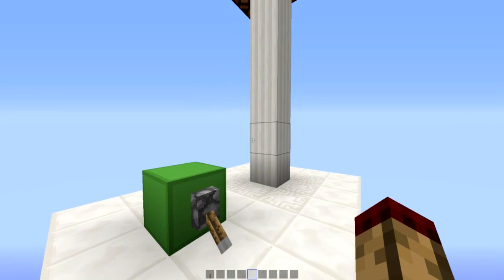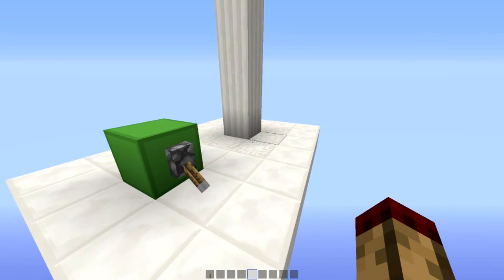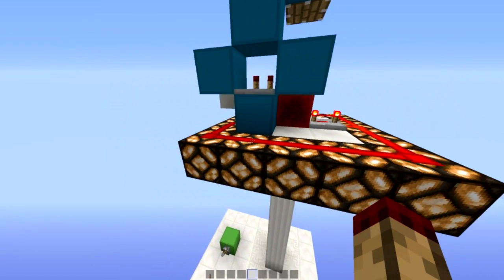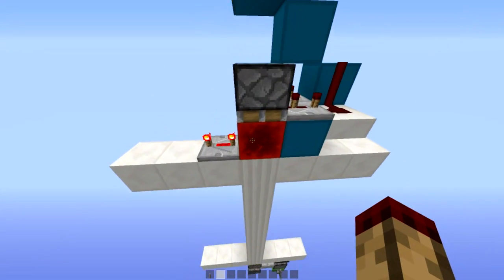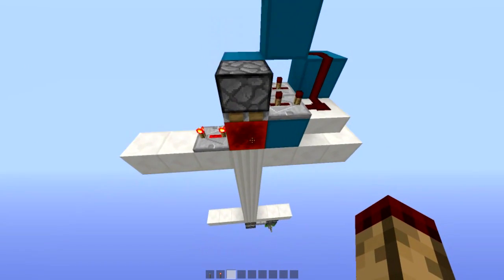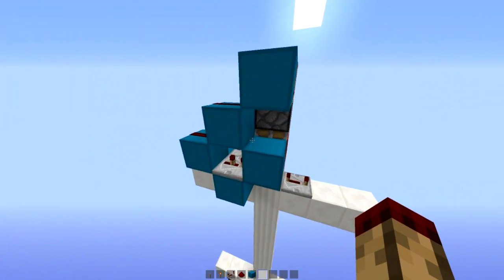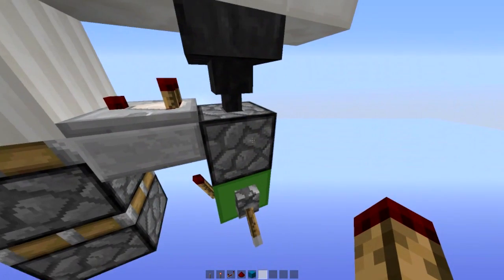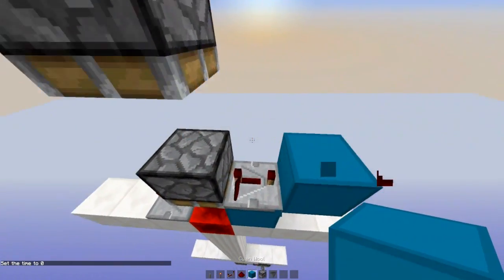Redstone Pillar [Vertical, Hidden] - Minecraft 1.7 Redstone Tutorial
A simple device which allows you to seamlessly move redstone signals vertically.
This is achieved by pushing up blocks with a redstone block on top.